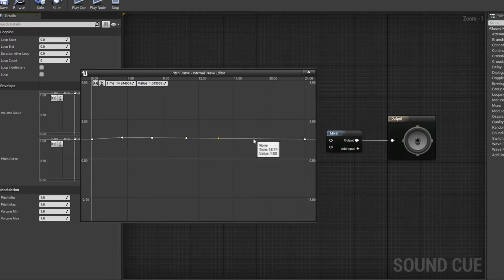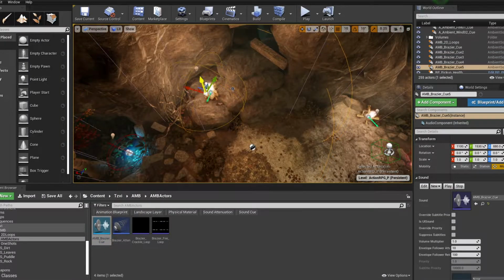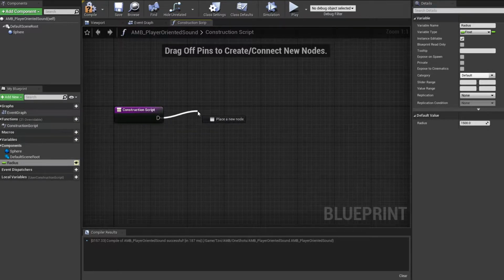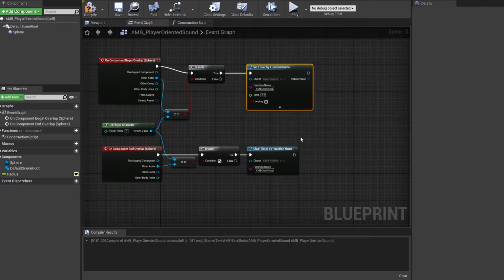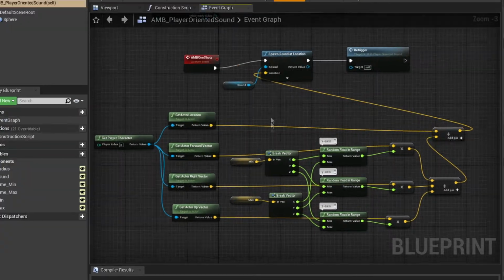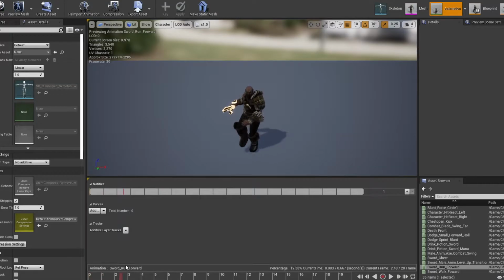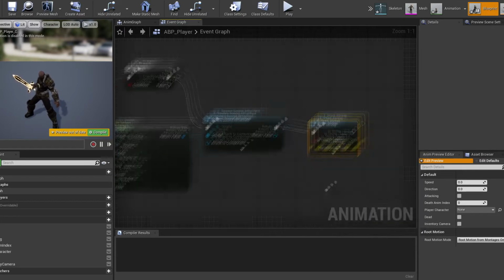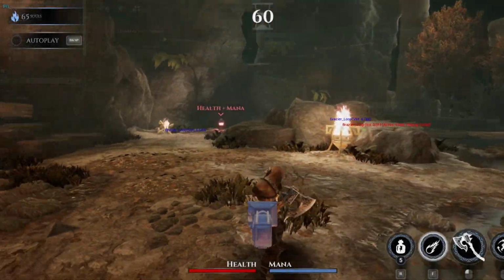Unreal Engine's built-in game audio capabilities demonstrated using Blueprints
Even without middleware, Unreal Engine's blueprint system provides the tools necessary for complex audio gymnastics. In this video, Tzvi Sherman demonstrates procedural, spatial, and dynamic sound design. From core basics like adding ambience to a scene through asynchronous looping 2D layers as well as randomized and modulated one-shots to more advanced techniques like controlling audio playback through Blueprints – the sky is truly the limit. If you’d like to follow along or give this a shot yourself, Tzvi uses Epic’s free Action RPG game asset available in the Unreal Marketplace.

💡 Want exclusive game audio stories? Get 100s of stories on sound design, sound effects and game audio tips and tricks

🎮 Looking for game sound effects? Explore 1000s of game sound libraries

Tzvi Sherman is a sound designer and re-recording mixer who has worked on films and television shows for Netflix, Warner Bros, Paramount, ABC, and more. Links to his social media and websites can be found

0:00 Introduction
0:14 Binaural Ambiences
1:02 Spatialized sound emitters
1:39 Randomized, modulated one-shots
2:10 Player-oriented, procedurally spawned ambient sound
5:03 Animation notify event flags
5:32 Surface material identification blueprint
6:17 Audio volume for reverb
6:31 Adjustable listener relative to camera